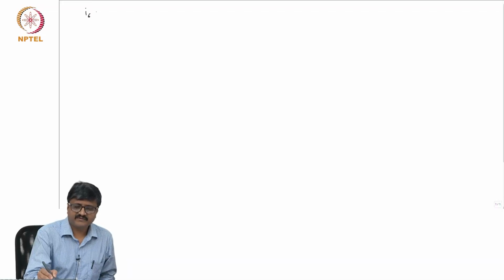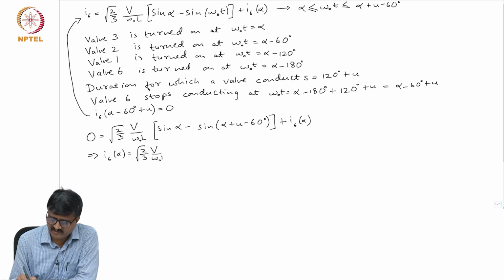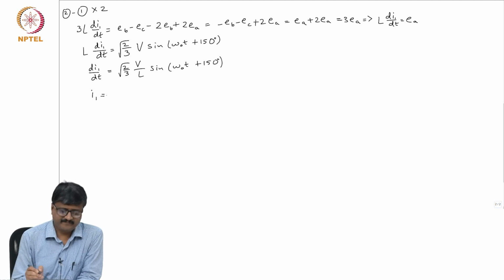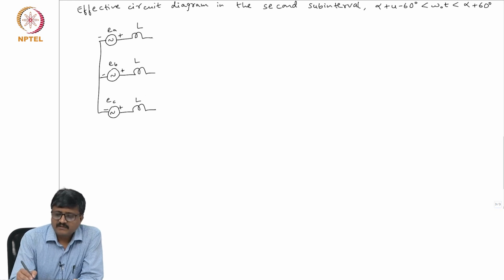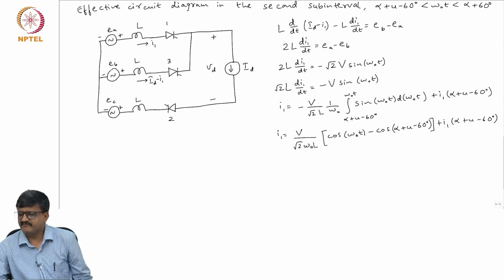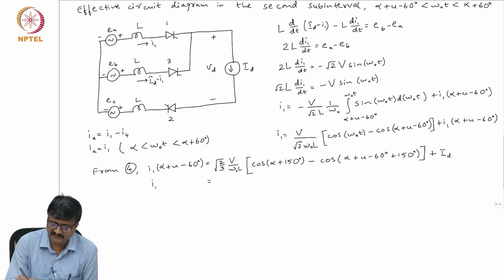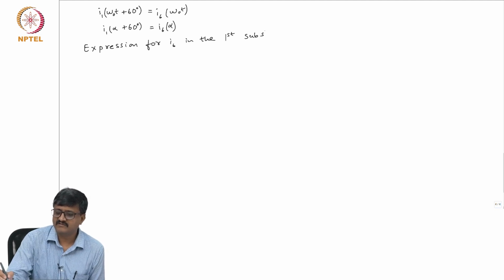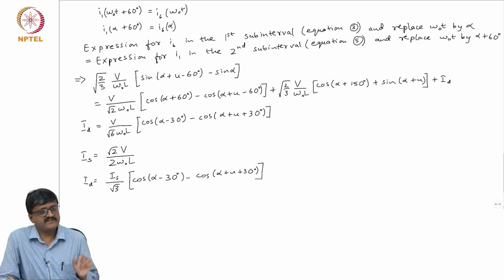Lecture 29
Analysis of 3 and 4 valve conduction mode of 6 pulse LCC: Part 1